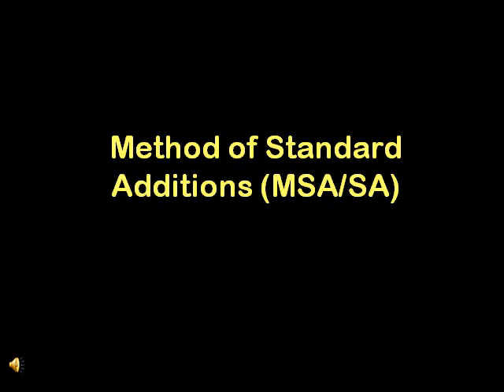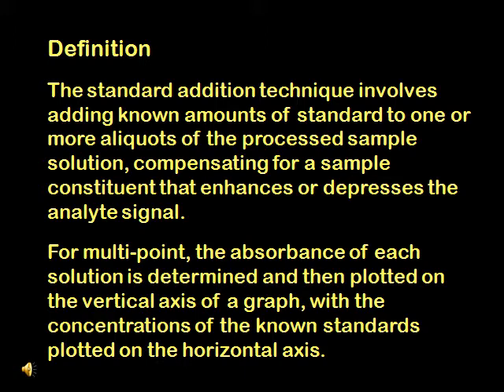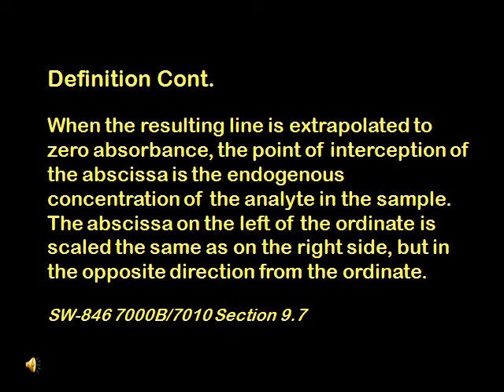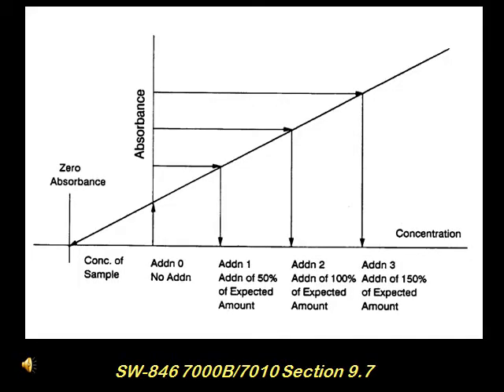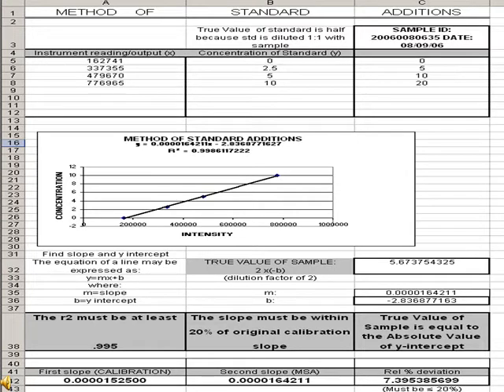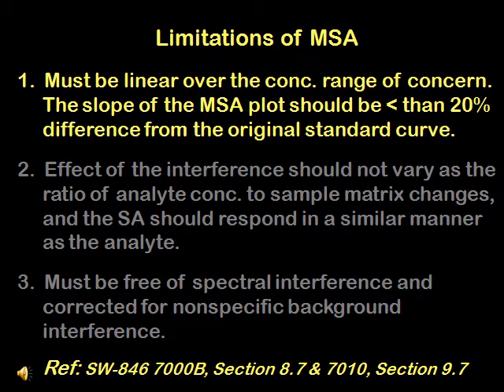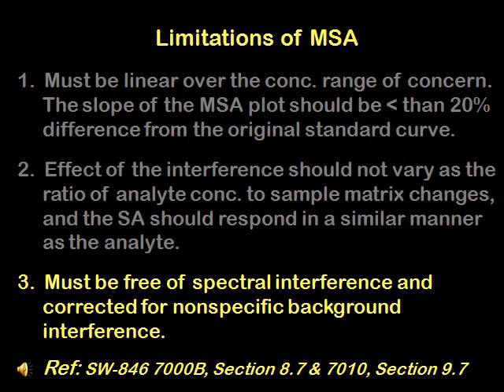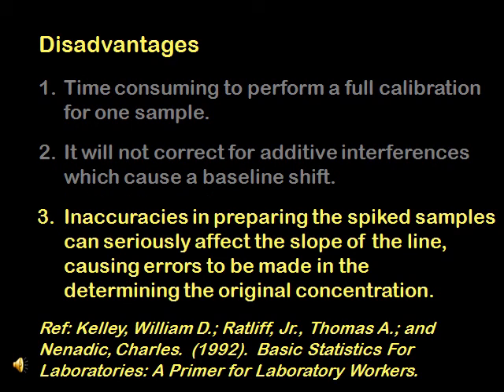Method of Standard Addition Calibration